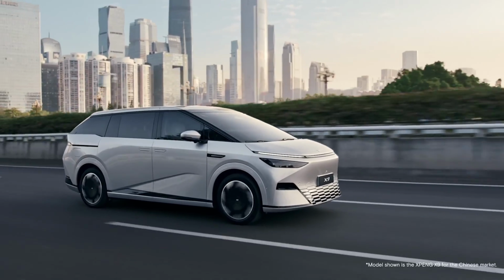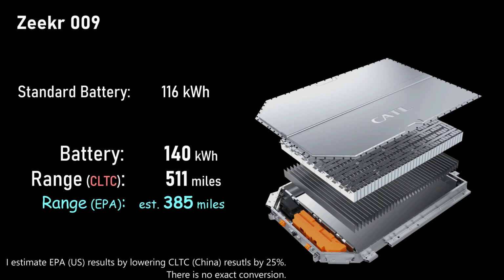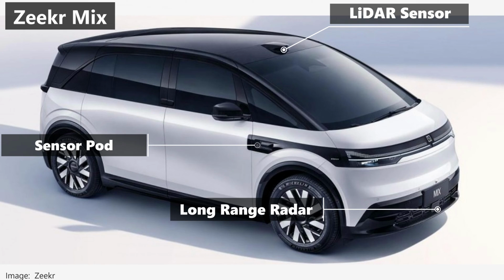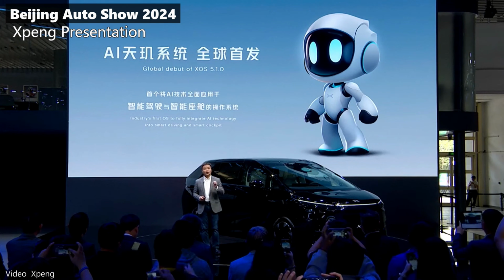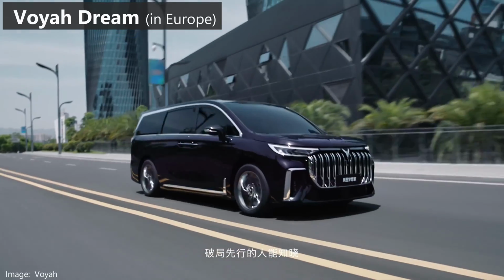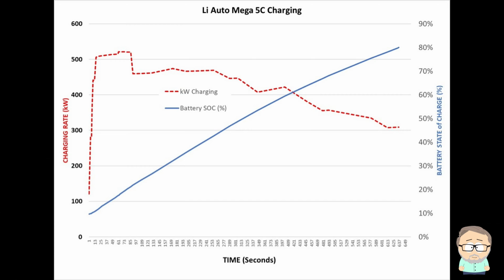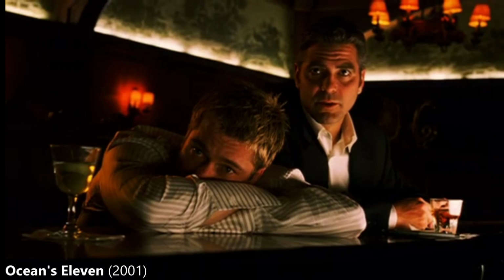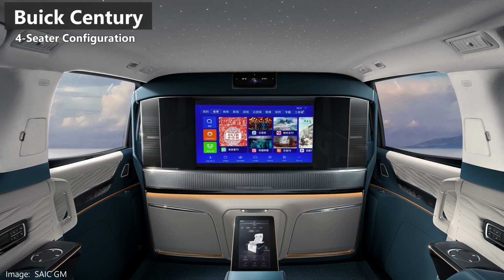Chinese Minivans are SICK! Is this a design trend that will come here?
MPVs in China are not boring kid haulers, they feature high-technology, ultra luxury and over the top styling. Meanwhile in the U.S. Minivan sales have been down for decades. Could these 'sick' minivans lead a new design trend in other markets, or is this just a China thing? Share your thoughts.

0:00 Chinese MPVs are sick!
0:49 Zeekr 009
3:22 Volvo EM90
4:06 Zeekr Mix / Waymo Robo-Taxi
5:19 Xpeng X9
7:25 Voyah Dreamer/Dream
8:20 Li Mega
10:32 Denza D9
12:23 Buick GL8 / Buick Century